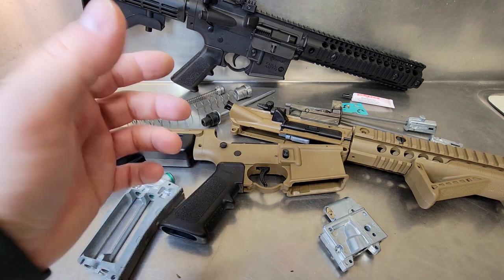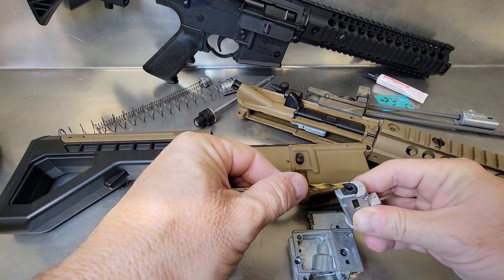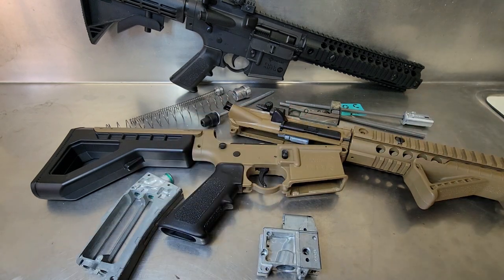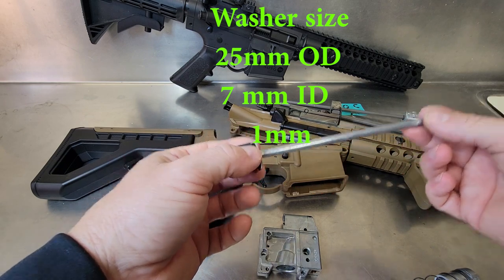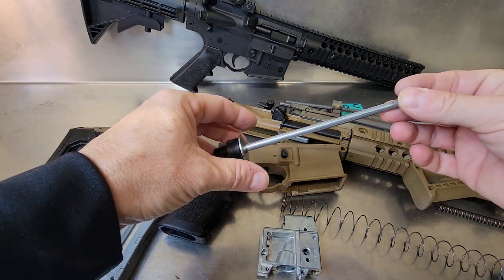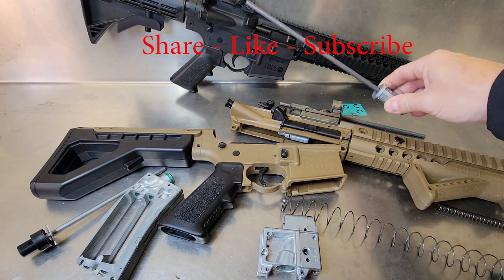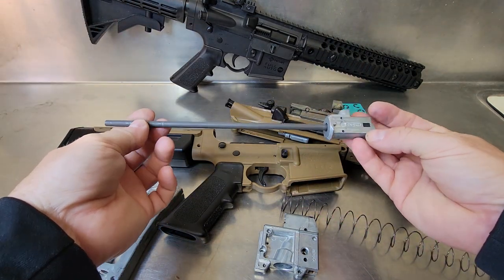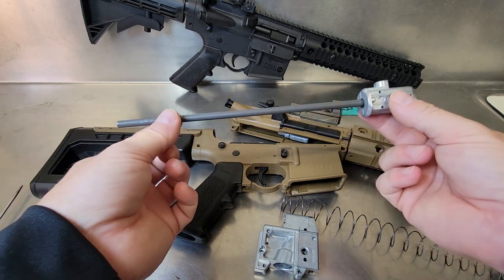Crosman DPMS SBR MPW R1 3 Simple DIY mods for under $$ 1 buck $$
Check out the links below to see my Custom CNC Gas Piston.
3 Simple DIY inexpensive mods for the Crosman DPMS SBR R1 MPW.